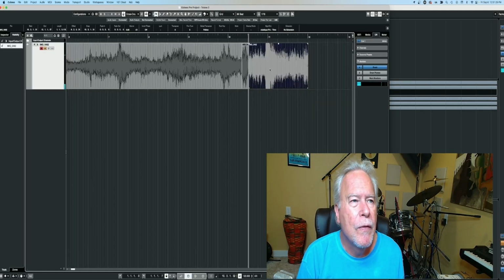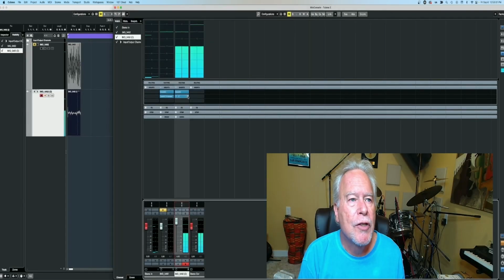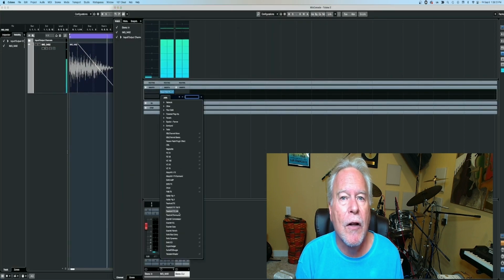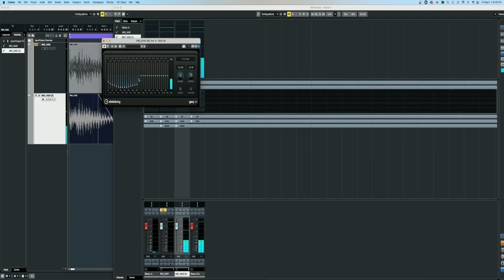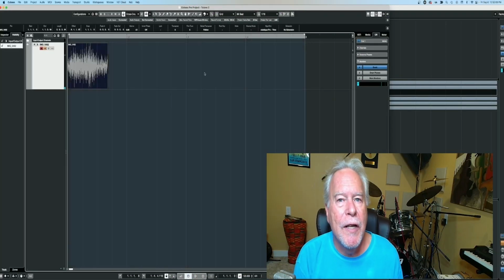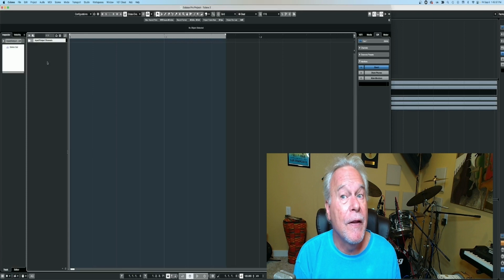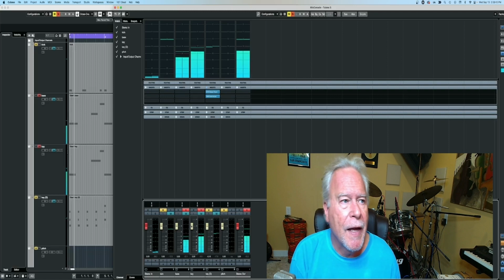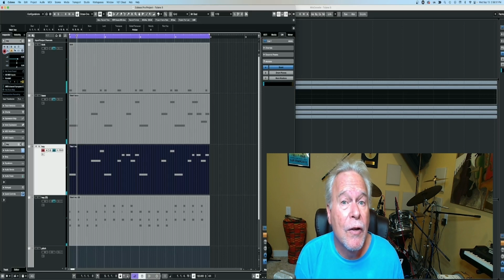Music Samples From A Construction Site At Tulane University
Here's a new video showing how you can take a nasty, noisy sound and turn it into samples that you can use to create great music. In the videos from my first Samples From The Field series, I created samples from within the Native Instruments Battery and Kontakt samplers. In this video, I show you how to use your digital audio workstation itself to bend, twist and shape the audio to get the sample. Then I bring the samples up in a sampler just to play them.

See ya!